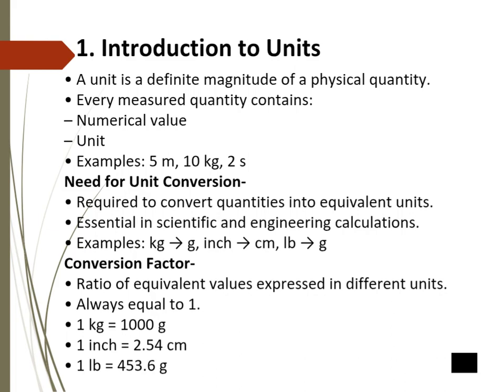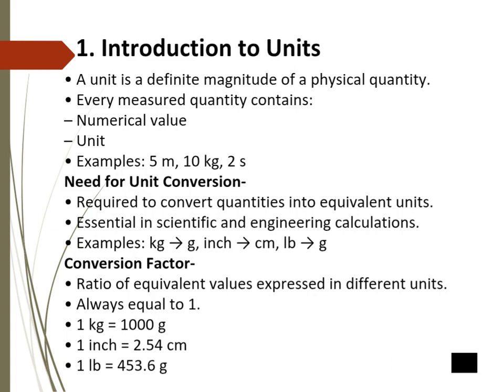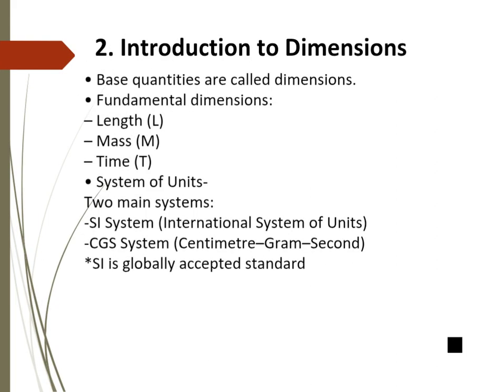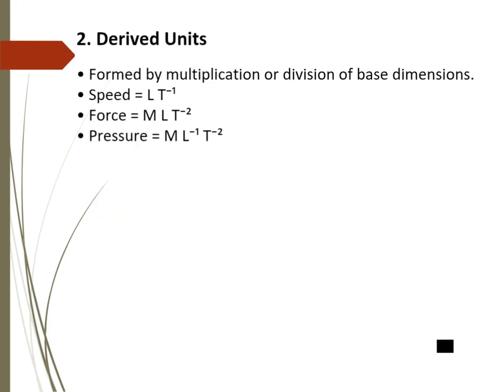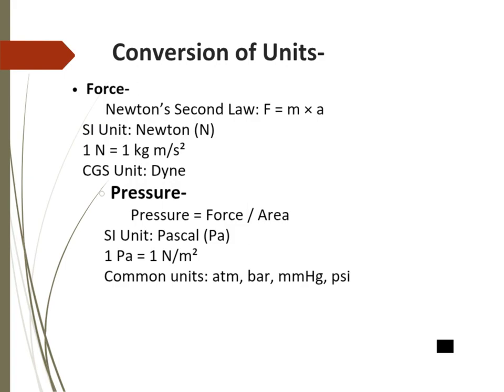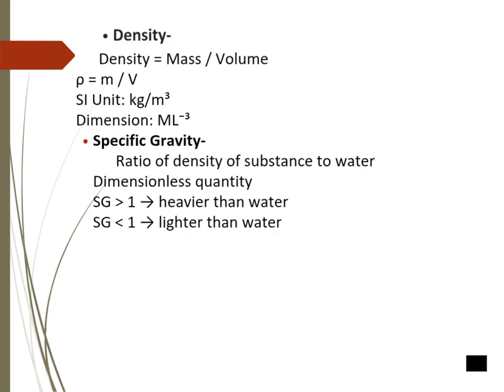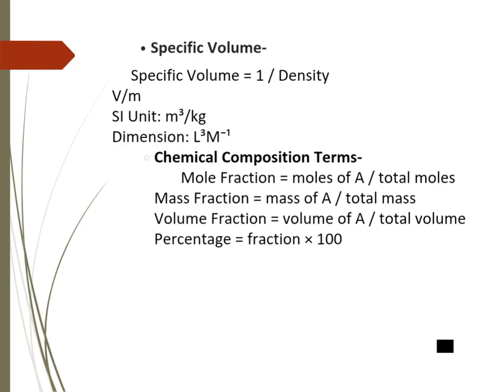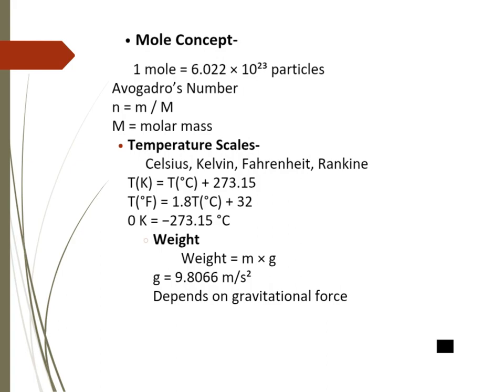Lecture -1 Units and Dimensions, Bioprocess engineering, Biotechnology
This is the lecture series of Bioprocess engineering 2nd for b.tech biotechnology 3rd year.